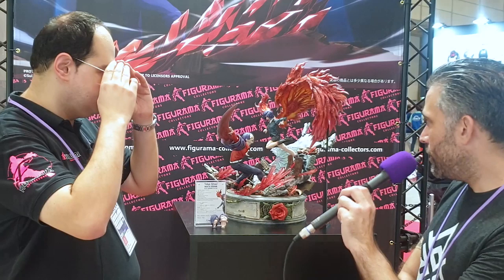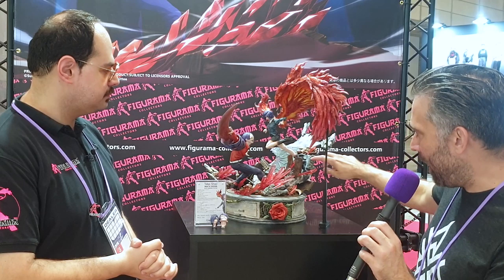Tokyo Ghoul diorama Interview with CEO Shanab - Touka VS Tsukiyama statue by Figurama Collectors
Sideshow collectibles
Pop culture shock
PCS Collectibles
XM studios
Marvel comics
Spider-man
X-men
Punisher
DC Comics
Batman
Superman
Wonder woman
Transformers - Masterpiece series
Comic statues
Anime statues
Berserk
Manga statues
Gaming statue
Street Fighter
1/4 scale statues
1/3 scale statues

Tokyo Ghoul diorama - Touka VS Tsukiyama statue by Figurama Collectors

Sideshow collectibles
Pop culture shock
PCS Collectibles
xm studios
Marvel comics
Spider-man
X-men
Punisher
DC Comics
Batman
Superman
Wonder woman
Transformers - Masterpiece series
Comic statues
Anime statues
Berserk
Manga statues
Gaming statue
Street fighter
1/4 scale statues
1/3 scale statues Here you will see collectible pieces from Sideshow collectibles, xm studios, Iron studios...

Sideshow collectibles
Pop culture shock
PCS Collectibles
xm studios
Marvel comics
Spider-man
X-men
Punisher
DC Comics
Batman
Superman
Wonder woman
Transformers - Masterpiece series
Comic statues
Anime statues
Berserk
Manga statues
Gaming statue
Street fighter
1/4 scale statues
1/3 scale statues